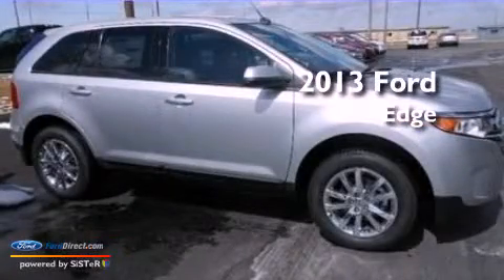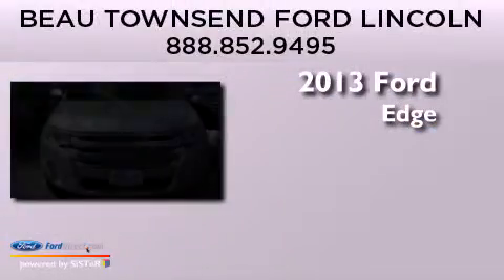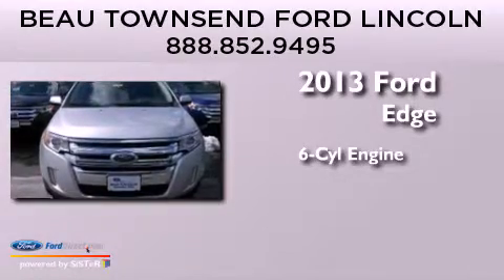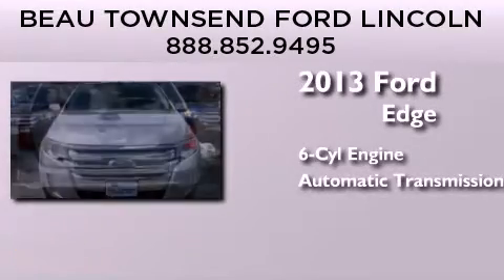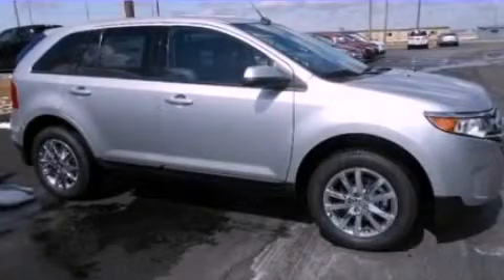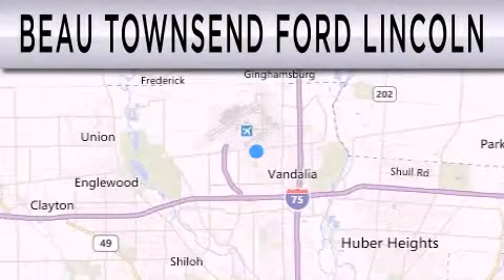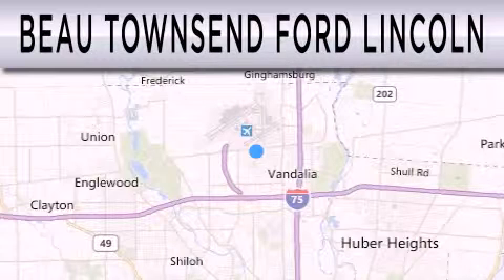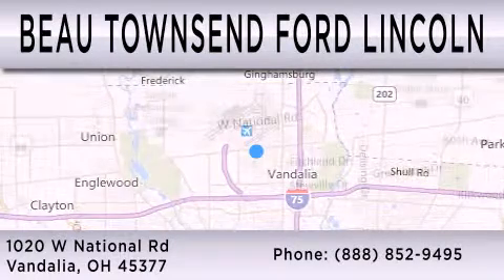2013 FORD EDGE Vandalia OH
Year : 2013
 Make : FORD
 Model : EDGE
 Engine : 3.5L V6 24V MPFI DOHC
 Trans . : 6-SPEED AUTOMATIC
 Exterior : INGOT SILVER METALLIC

 Interior : CHARCOAL BLACK
 Stock : 13T0815